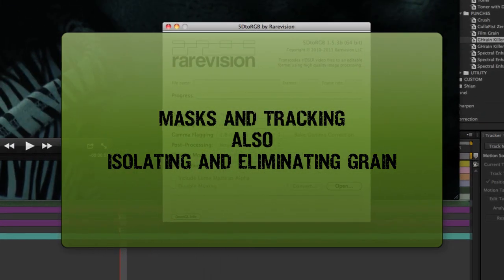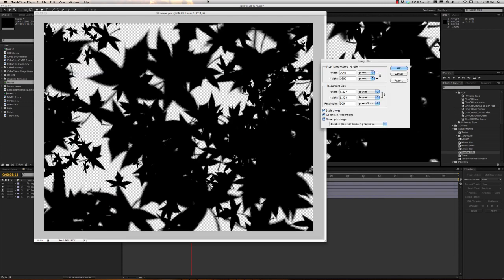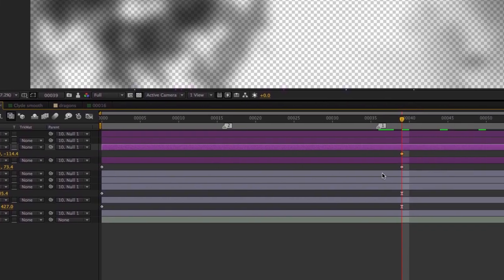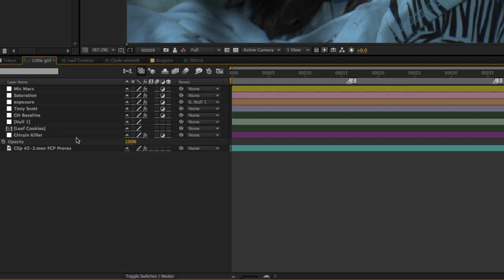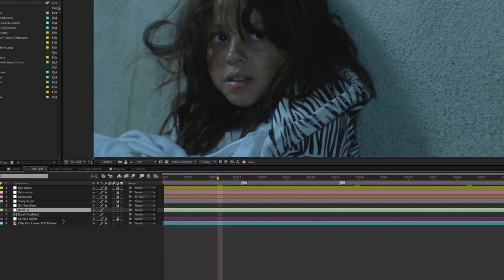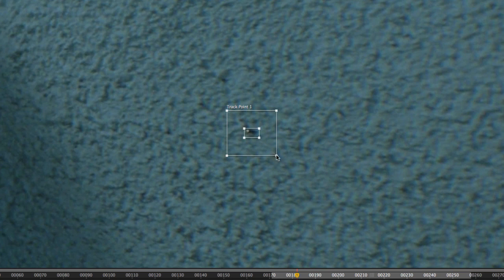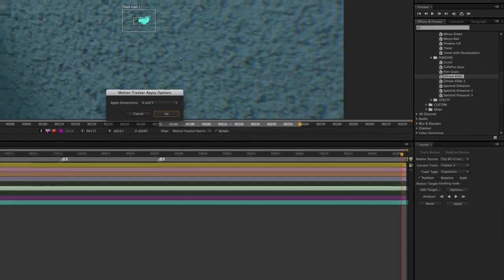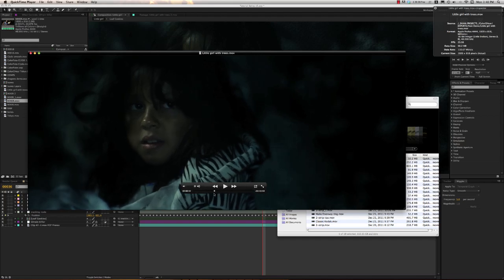Masks and Tracking in After Effects